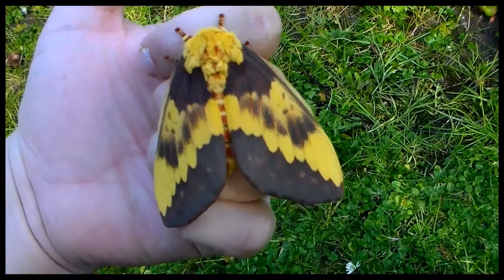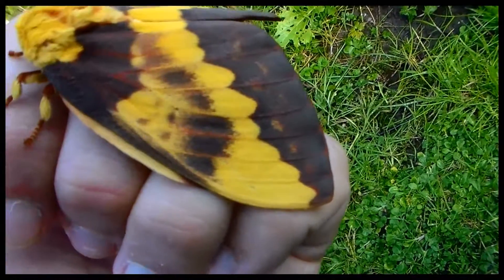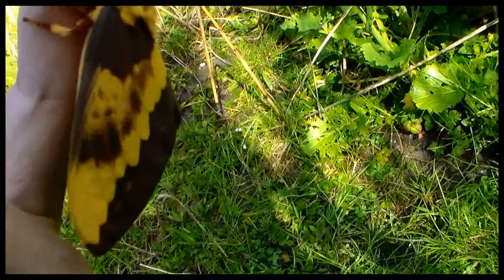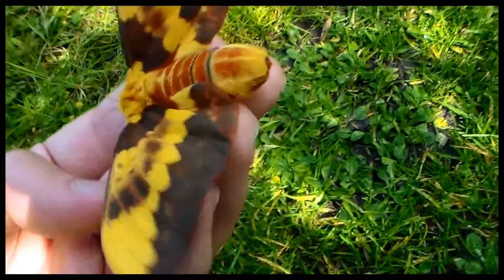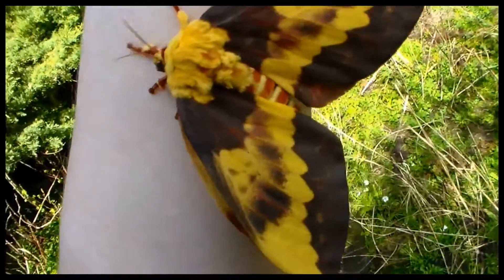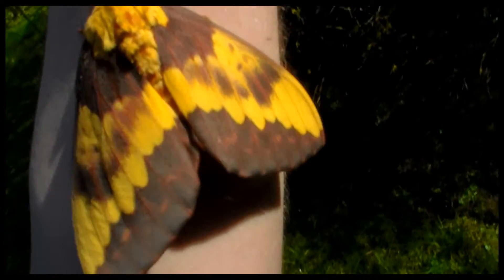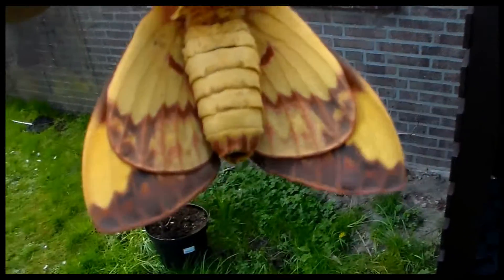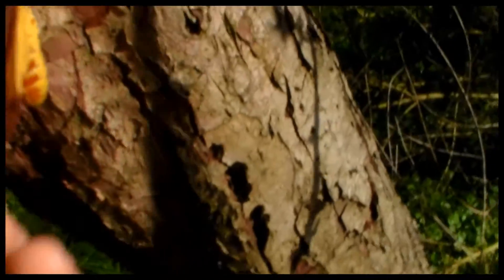AMAZING BIG MOTH! Citheronia laocoon